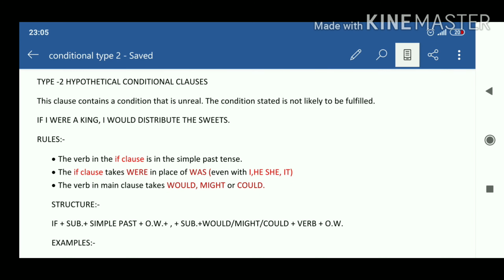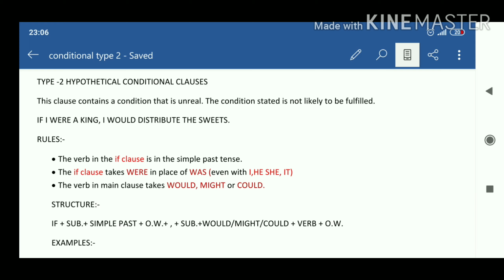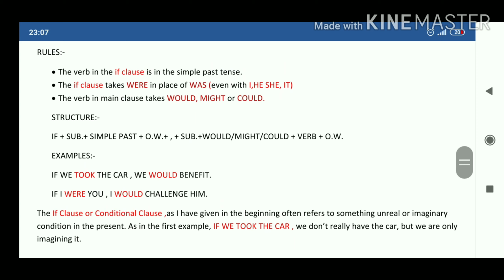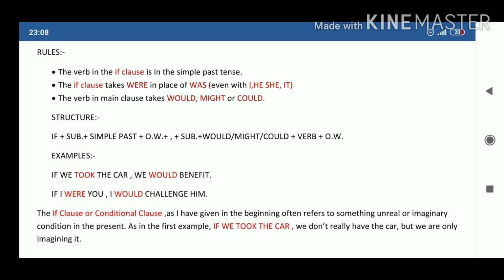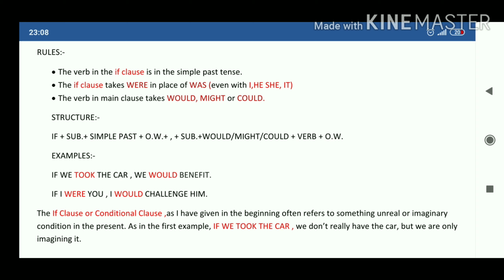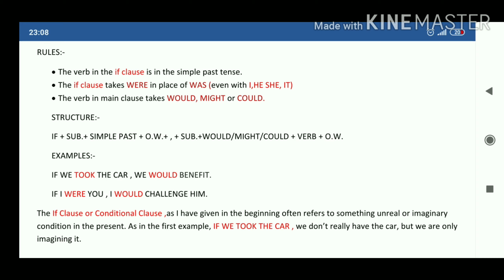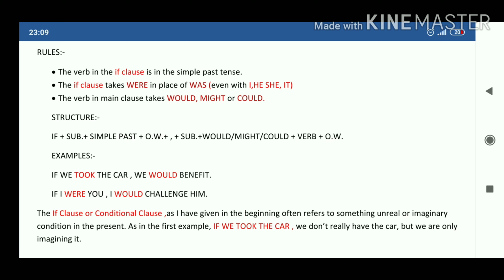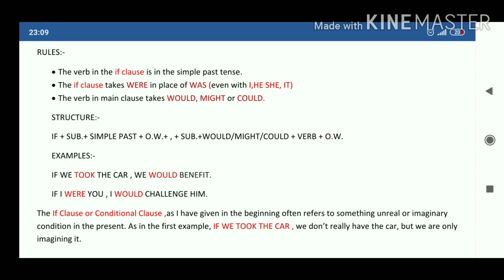Conditional part-2 by s.k.s.